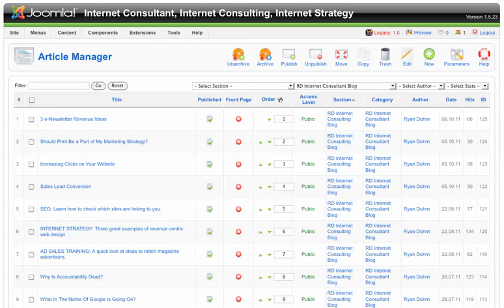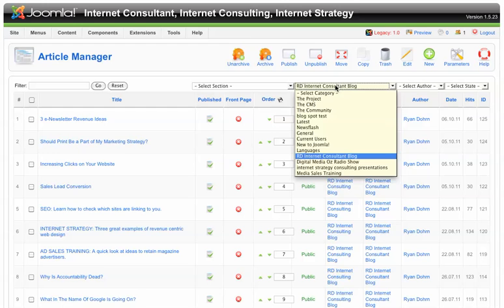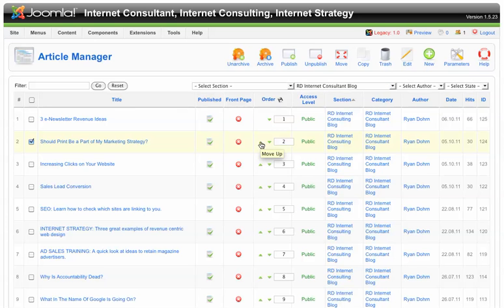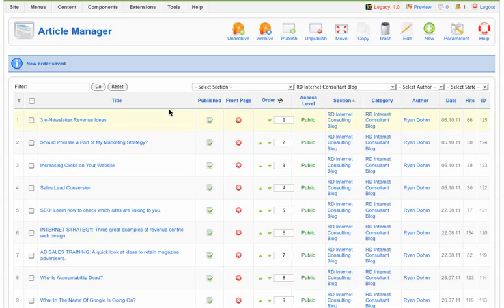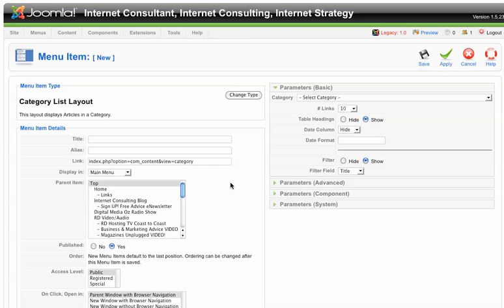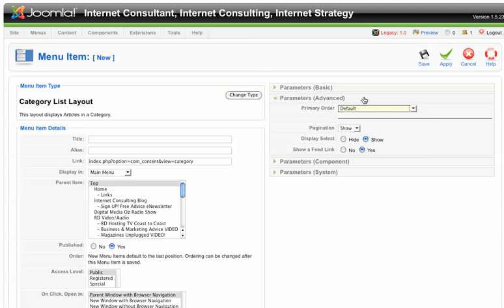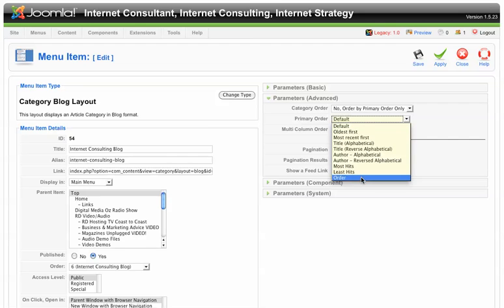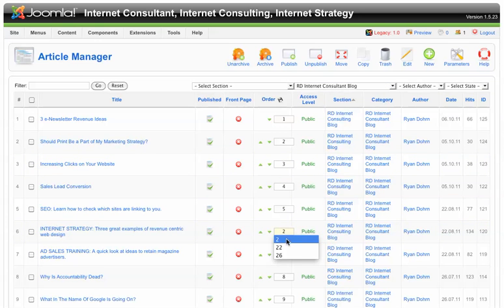How to change the order of articles in Joomla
Internet consultant Ryan Dohrn teaches a Joomla tutorial on how to change the order of articles within the Joomla back end.  He also shows you some advanced ordering tips when ordering articles from a menu item.